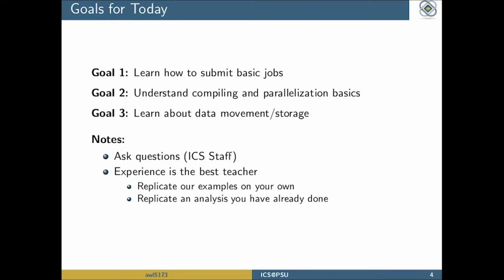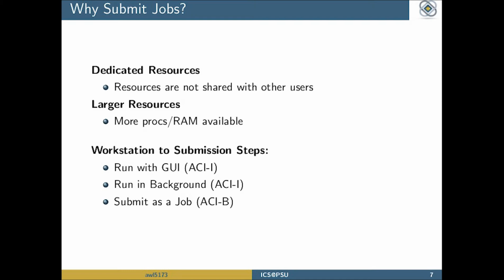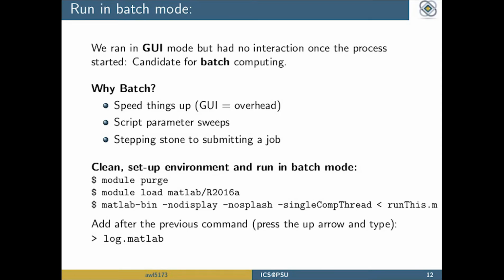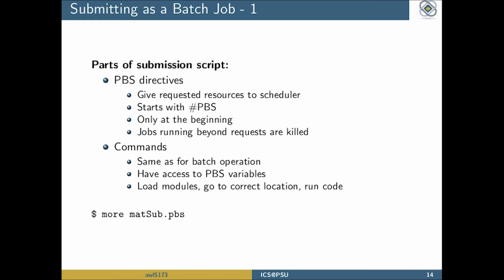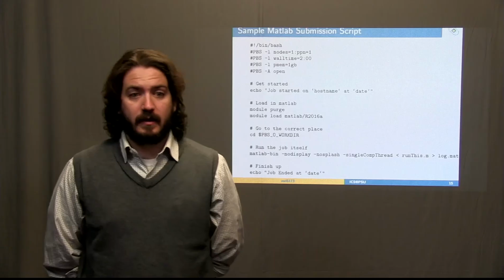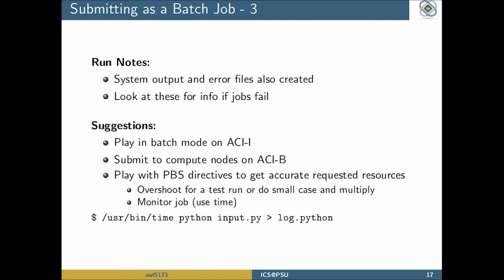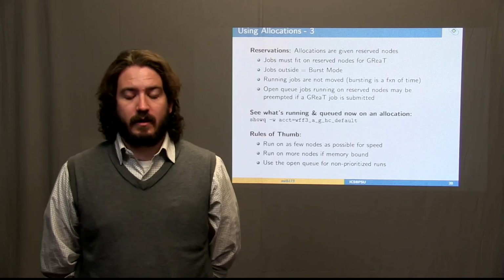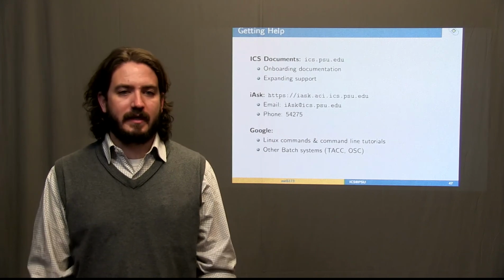ICS-ACI Training Series Seminar 2: Submitting your First Job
Once you've familiarized yourself with the ICS-ACI system and gotten an ICS-ACI account, you're ready to start submitting jobs. Learn how to test your code on the ACI-I interactive environment and send it to the ACI-B batch processing environment.

ICS-ACI is Penn State's high-performance computing resource. Learn to use the system in this series of training videos.